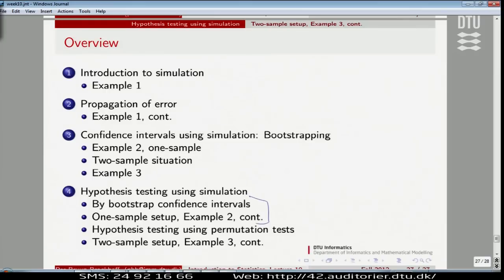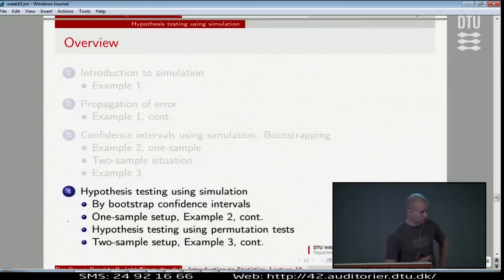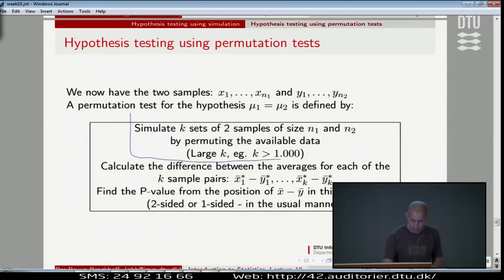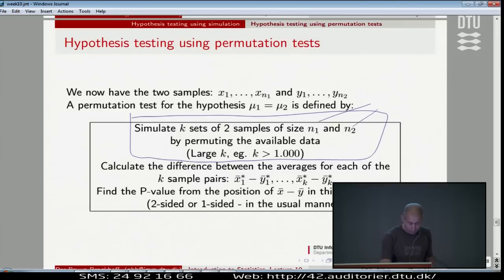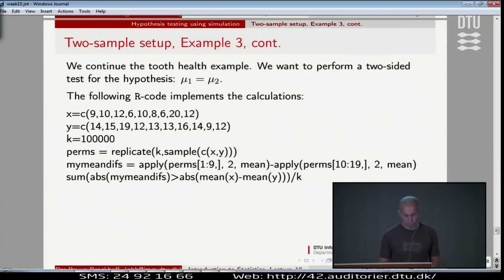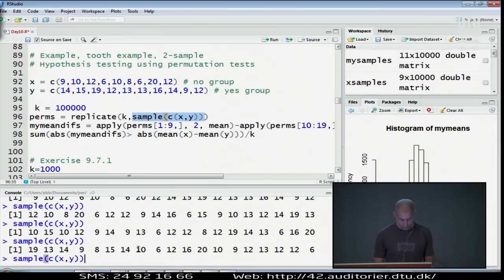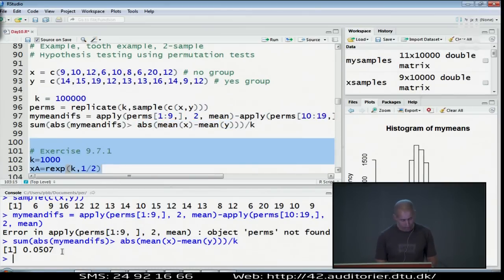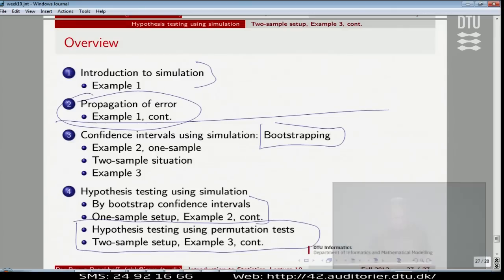Lect.10G: Hypothesis Test By Permutations Lecture 10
Lecture with Per B. Brockhoff. Lecture 10. Chapters: 00:00 - Introduction; 01:15 - Hypothesis Testing Using Permutation Tests; 04:45 - Two-Sample Example, Example 3, Continued;